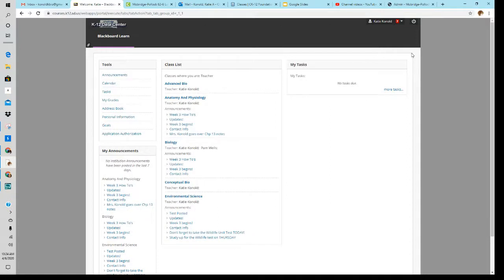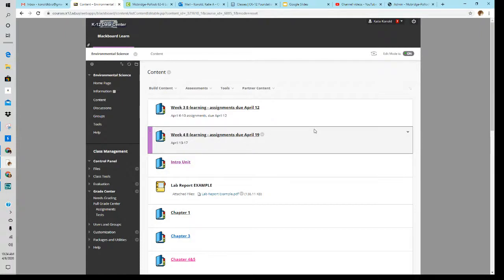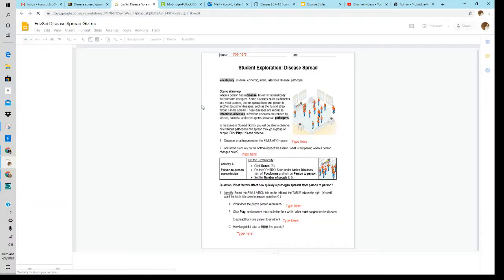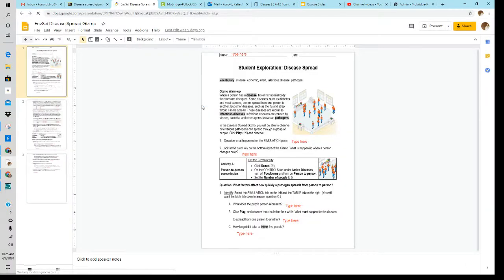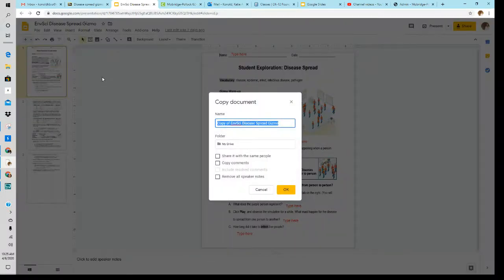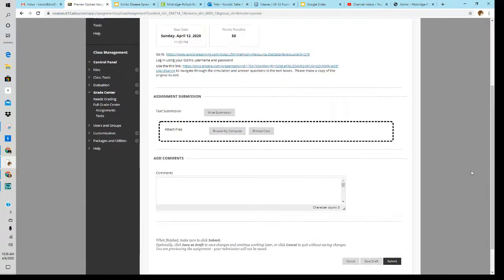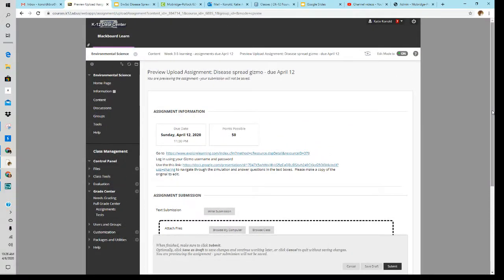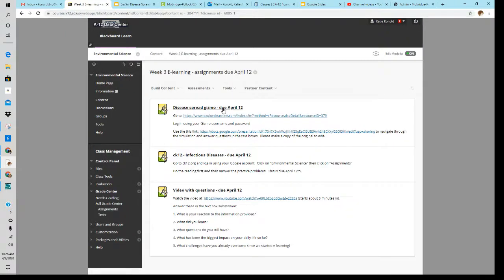EnvSci week 3 How To's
Mrs. Konold walks through the assignments for week 3 - April 6-12